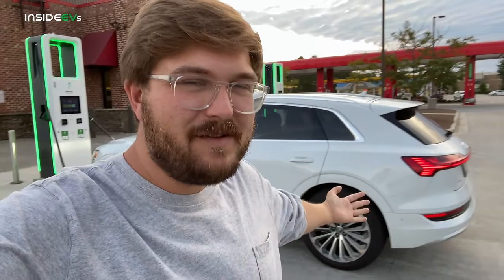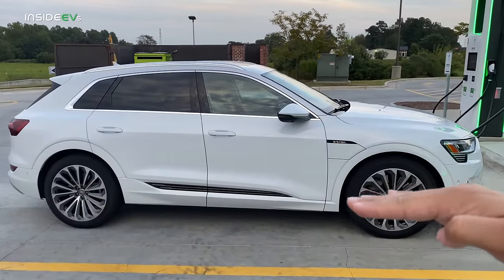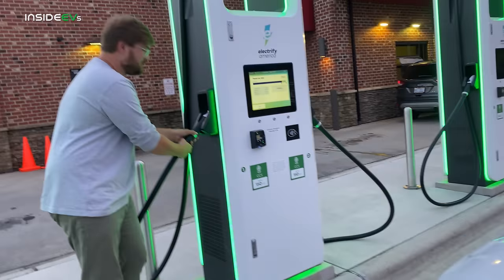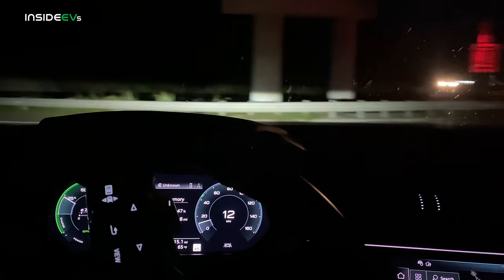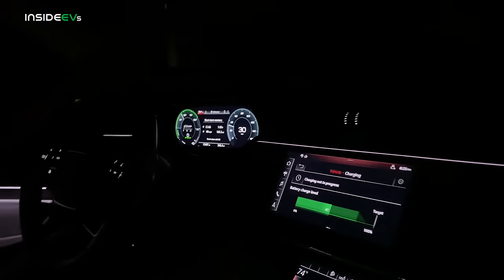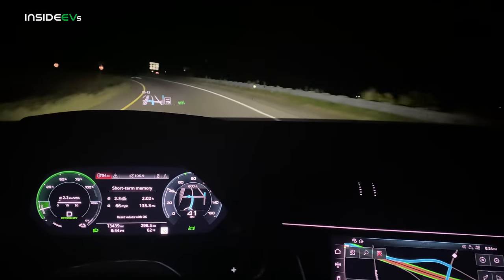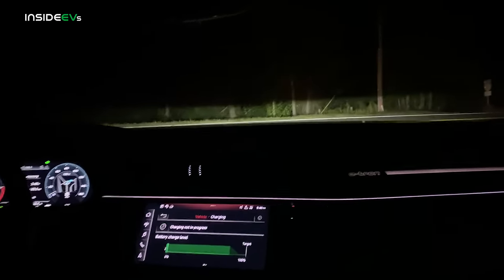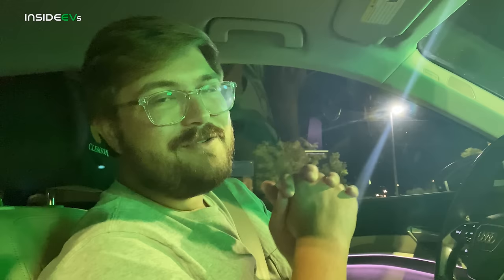Audi E-Tron 70mph Highway Range Test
Kyle takes the Audi e-tron Prestige on a 70mph highway range test, as we do with every EV! How far will it go? You'll have to watch to find out...

Kyle can be found on twitter: @Out_of_Spec or on YouTube at @OutofSpecMotoring